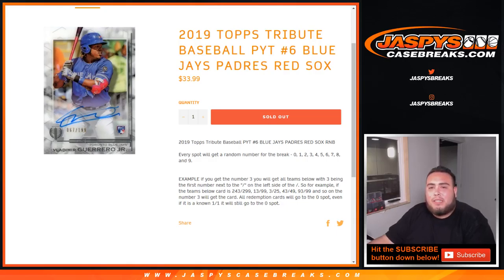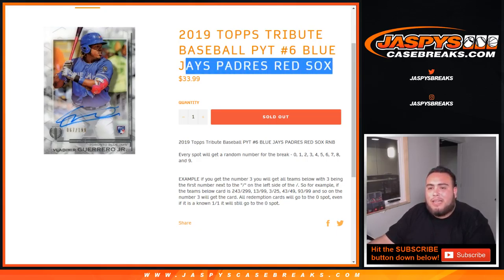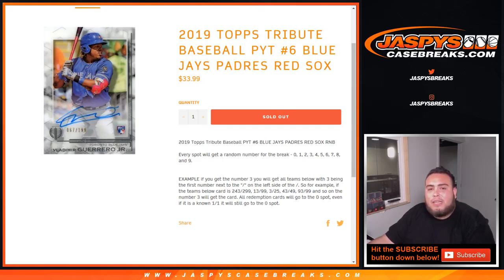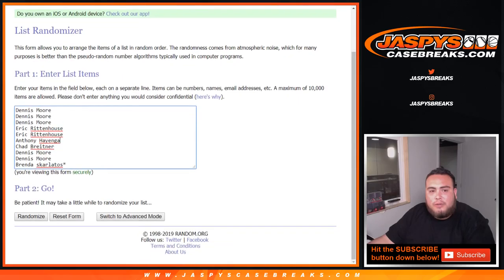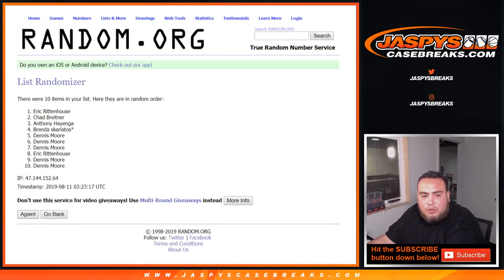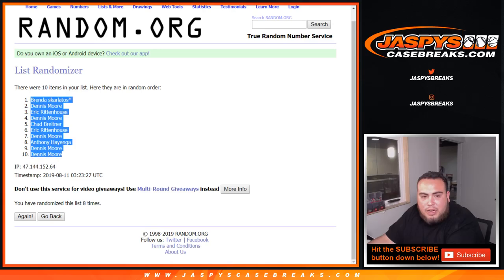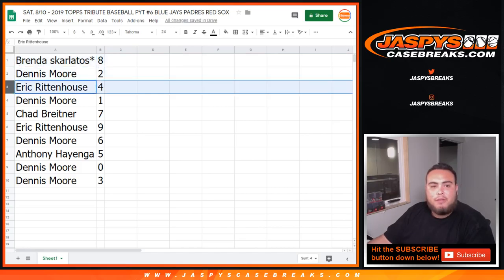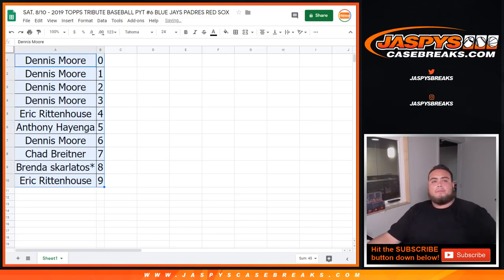SAT. 8/10 - 2019 TOPPS TRIBUTE BASEBALL PYT #6 BLUE JAYS PADRES RED SOX